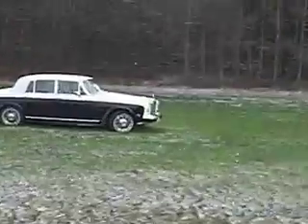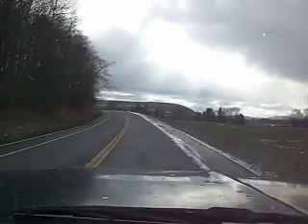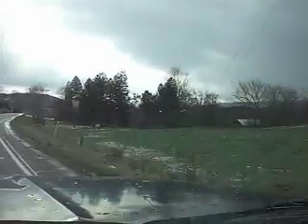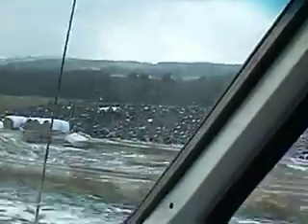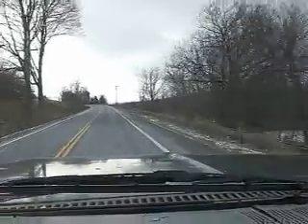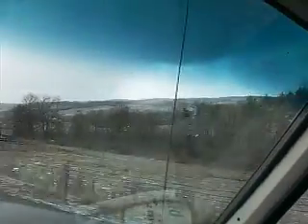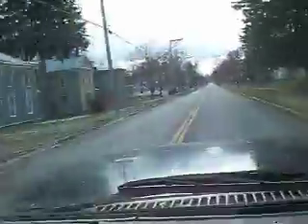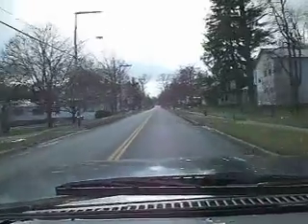TEERUKS And Cows...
Car country?